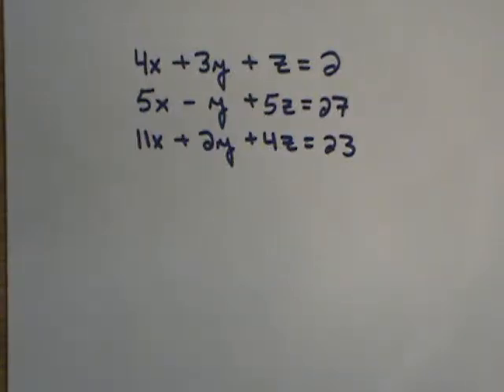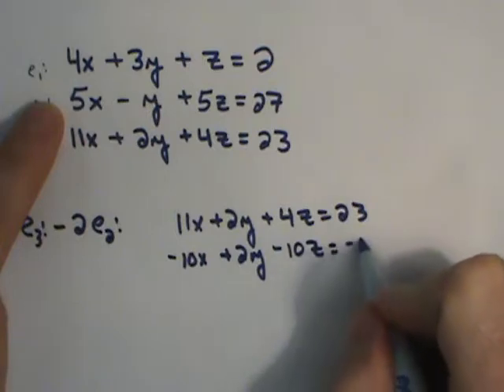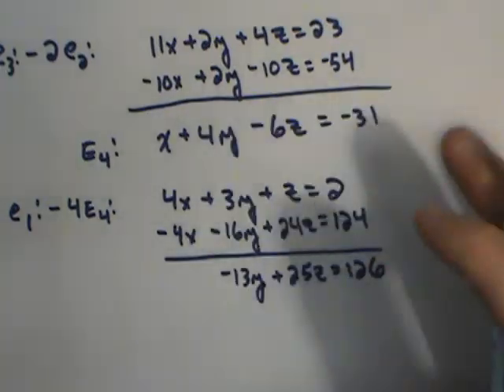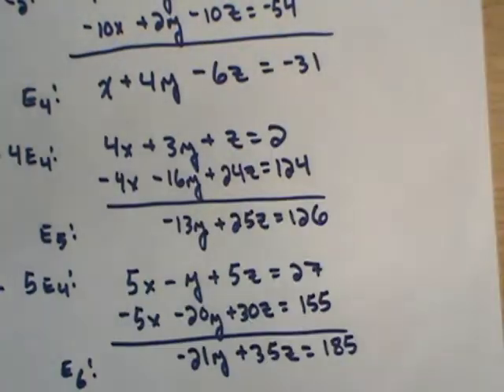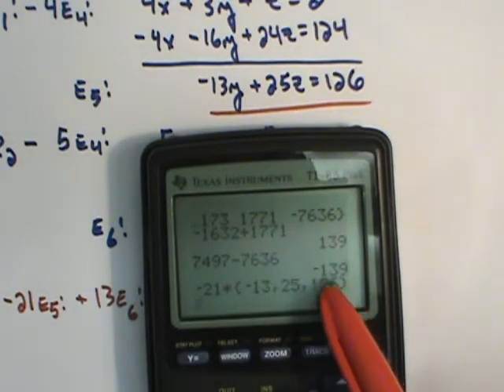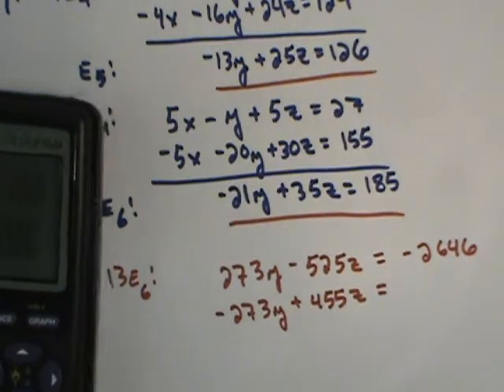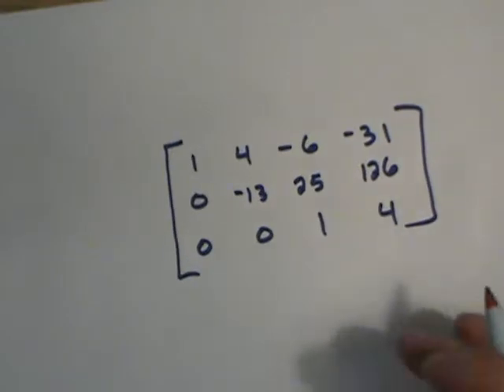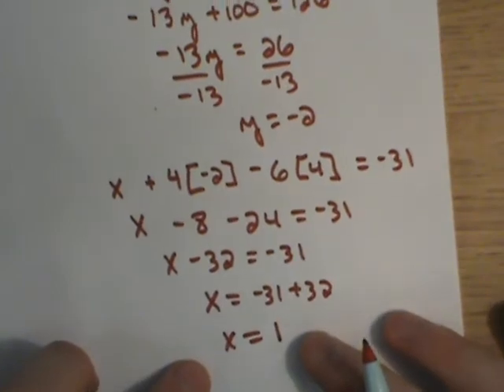Solving Systems of Equations By Hand Example 1